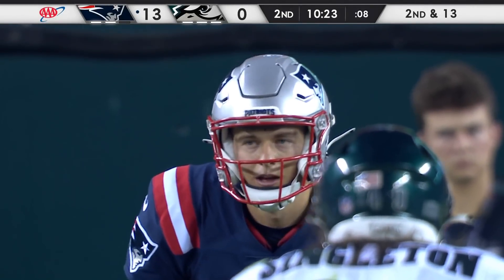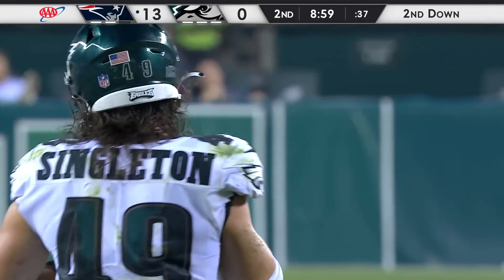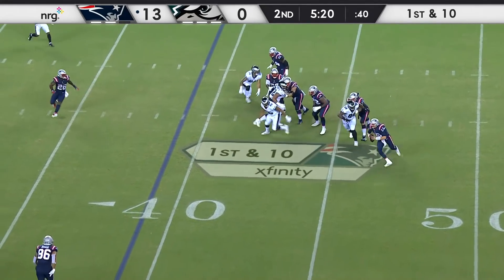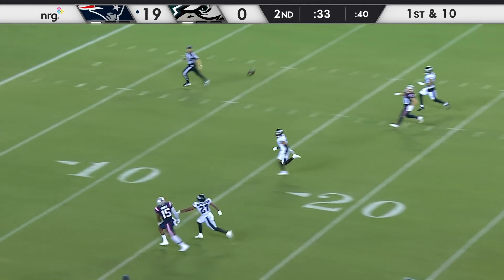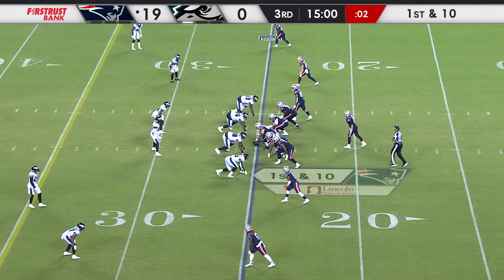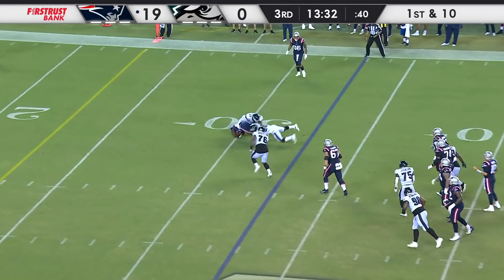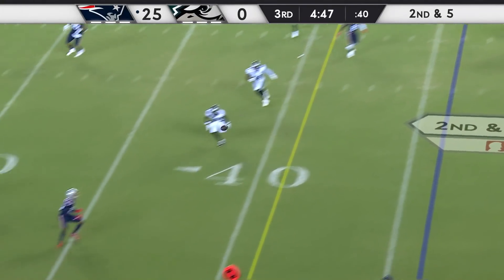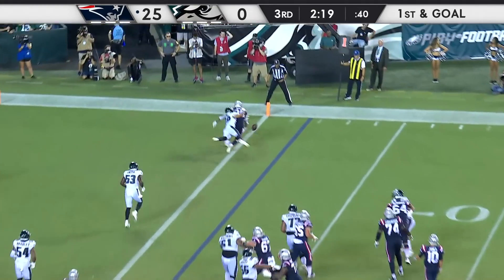Every Mac Jones Attempt | Preseason Week 2 2021 NFL Game Highlights